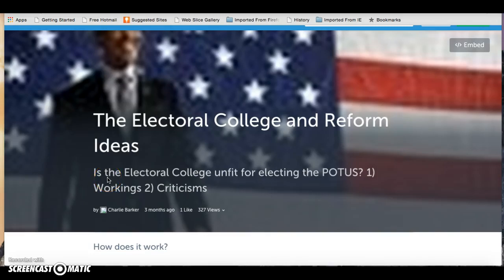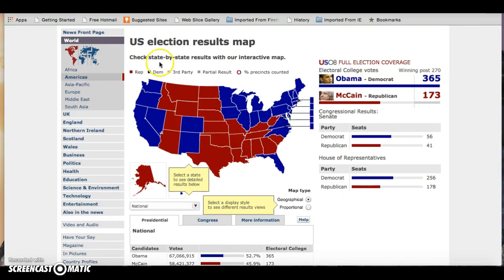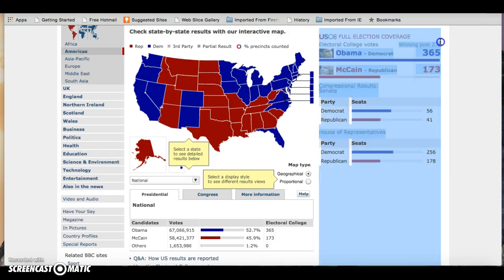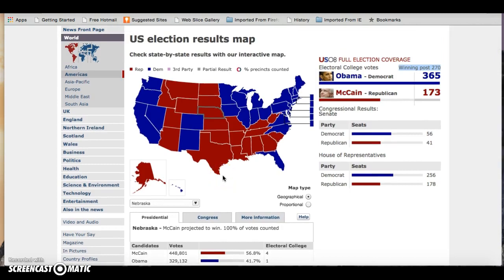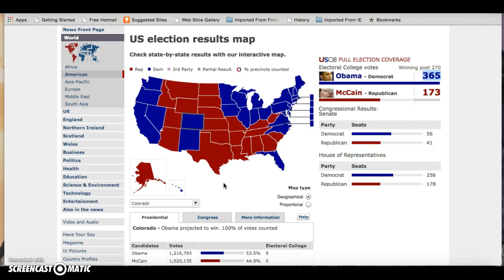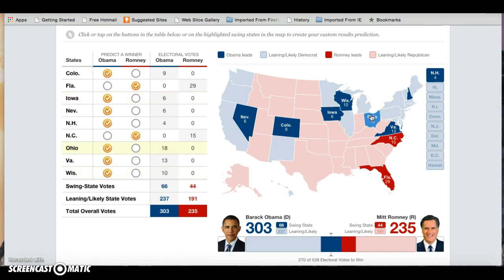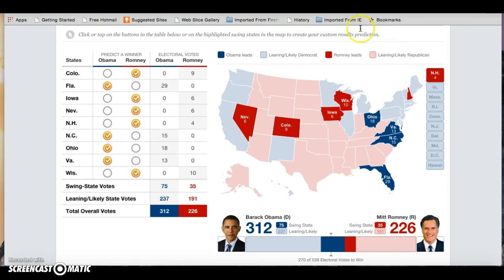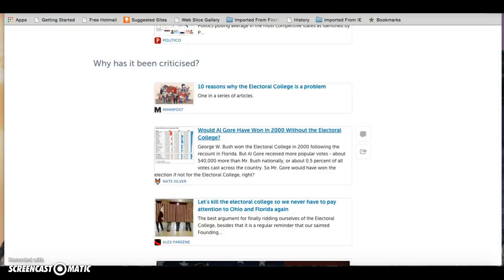The Electoral College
Comments on how to improve this welcome.